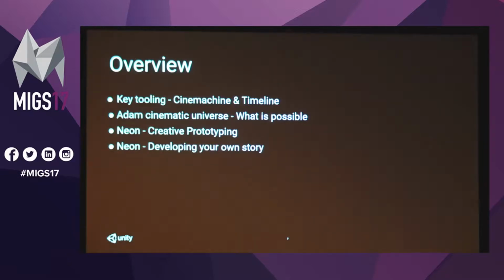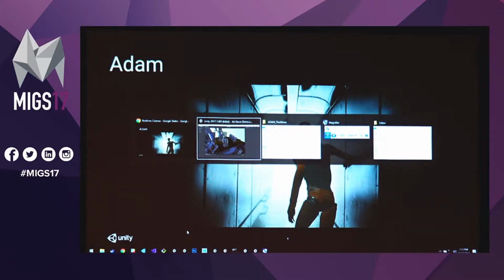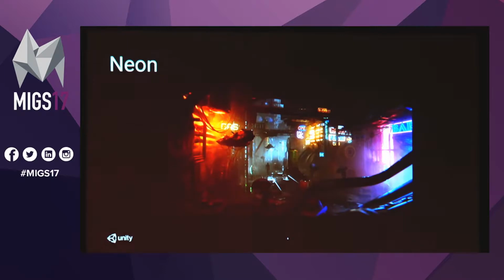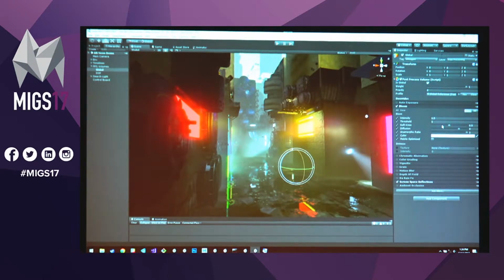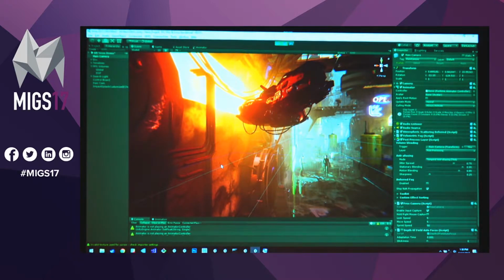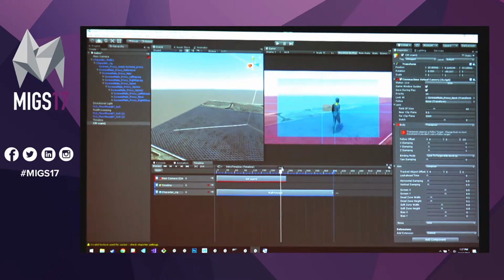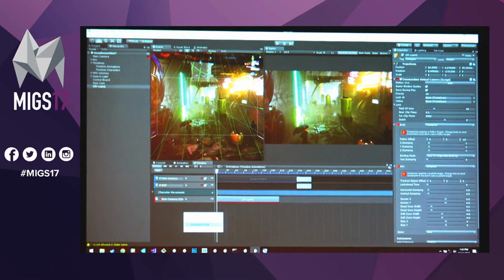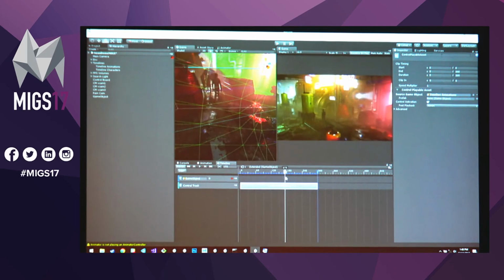MIGS17 - 511a - Unity Talk